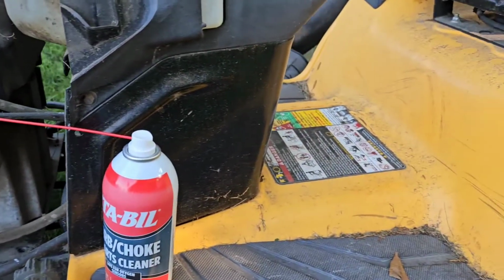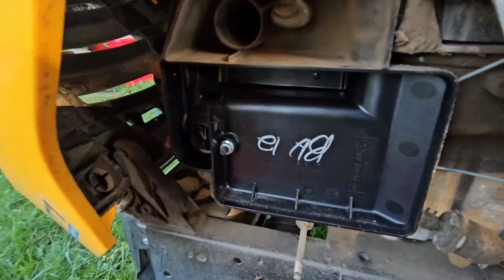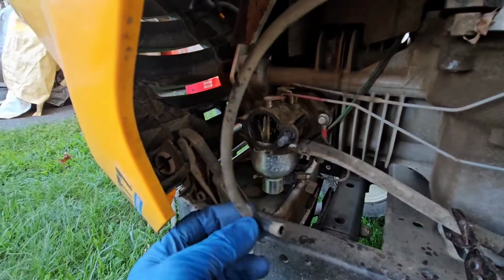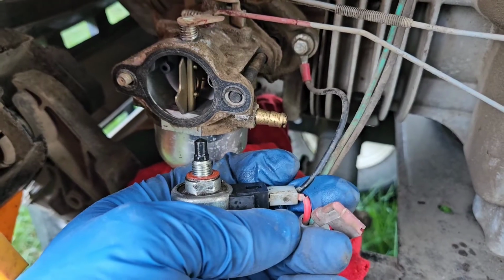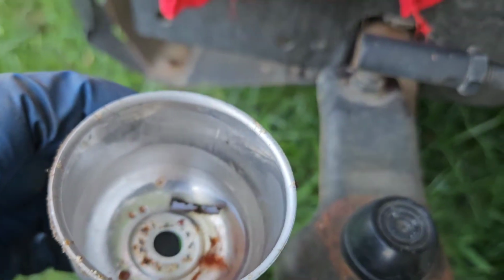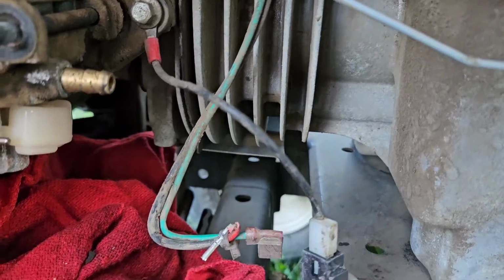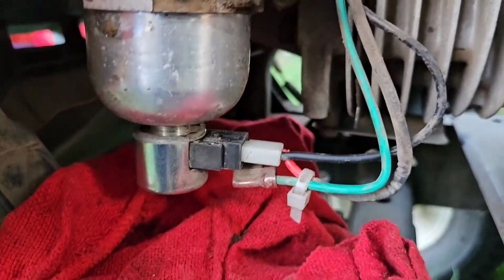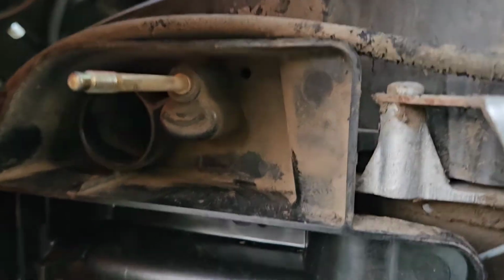Cub Cadet XT1 carb issues, fuel and electrical fuel shut off switch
I hope that this video helps you out to diagnose and/or repair your mower! I'm happy to help any way I can!